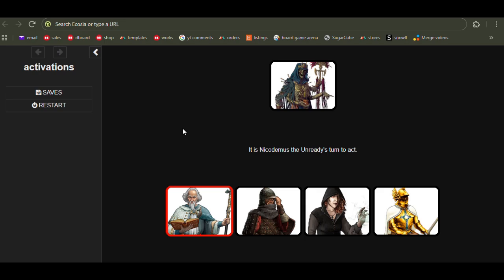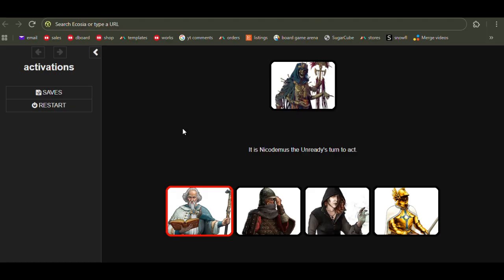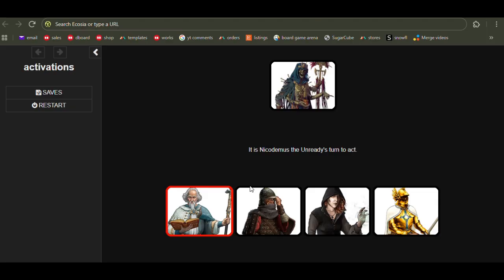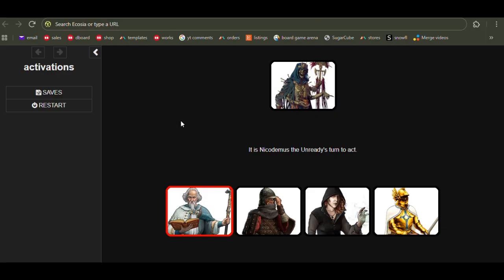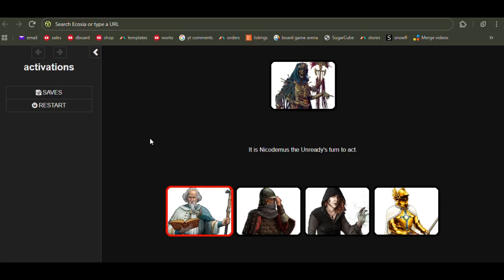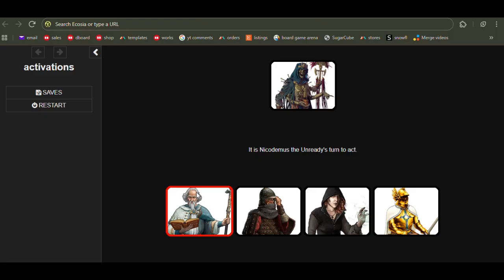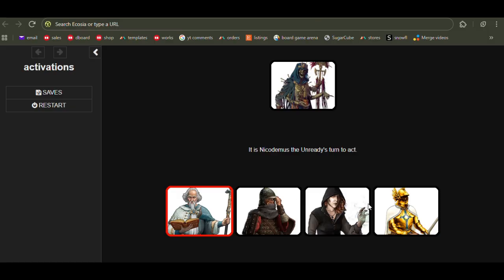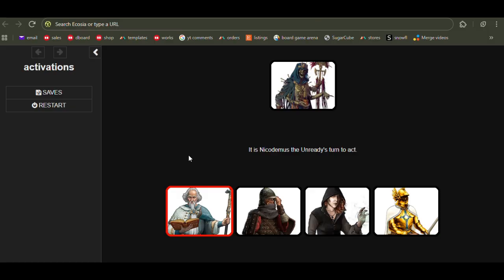372: A new combat mechanic (Twine, Sugarcube)